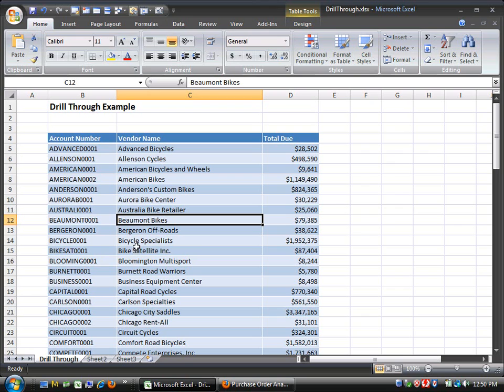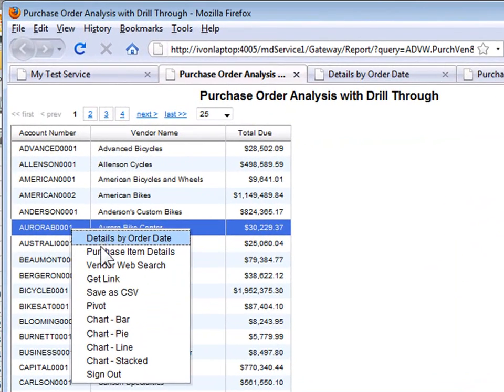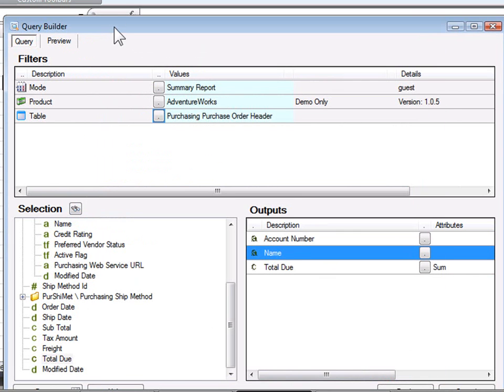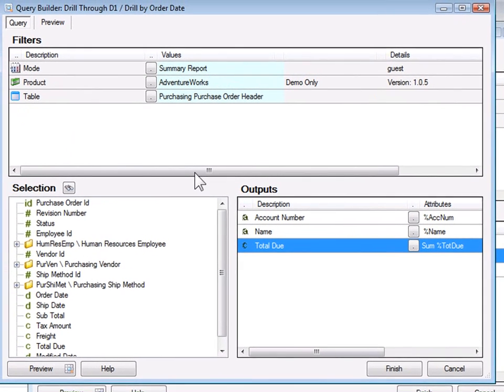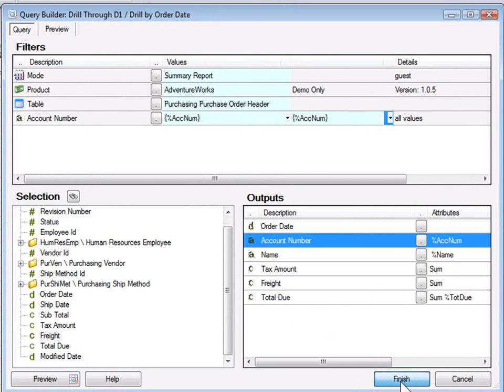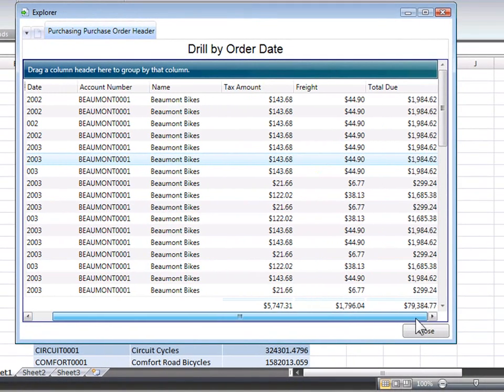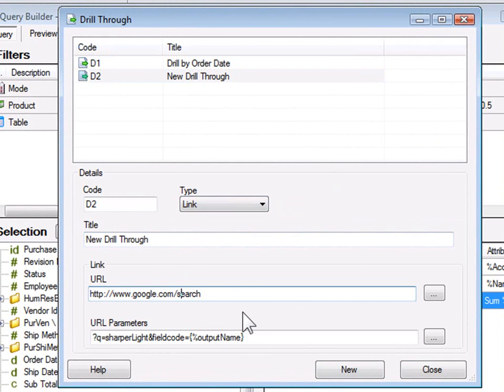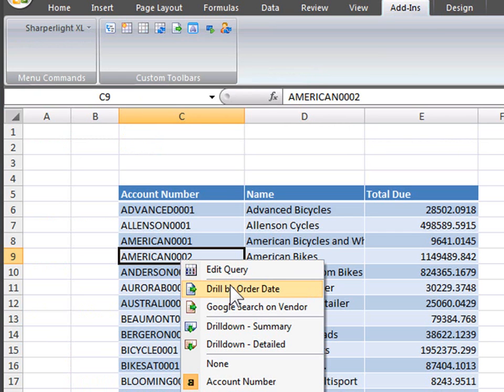Sharperlight Query Builder - Creating Drill Throughs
Sharperlight - How to create Drill Through to show more details or analysis of the selected row in the parent Report. Any number of Drill Throughs can be created with addition Drill Throughs nested as deep as you like.

There are two types of Drill Through

Query Based Drill Throughs  - These reference the Outputs of the parent query in their Filters
Linked Drill Throughs - These launch any application of web based service passing the parent output items as parameters